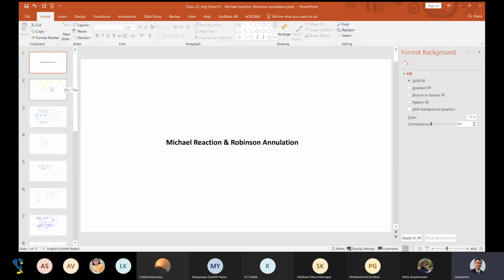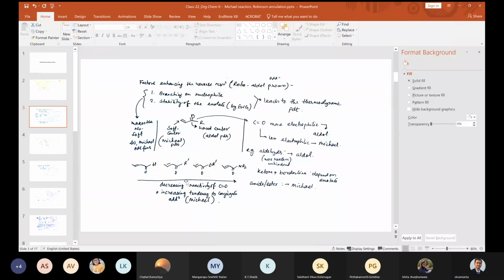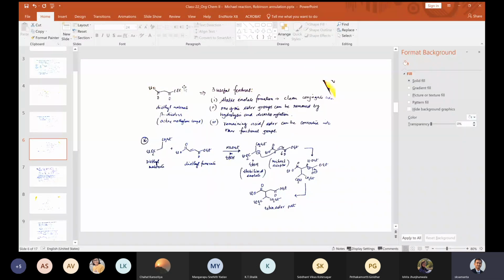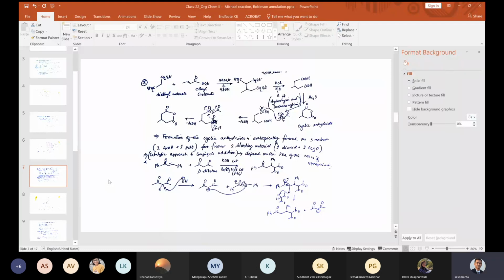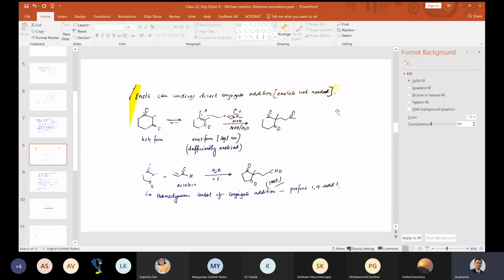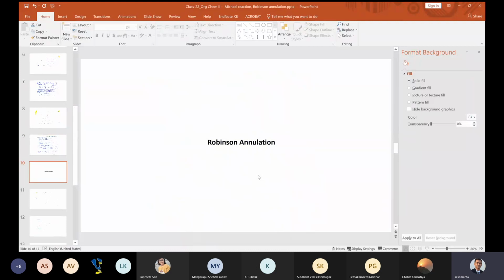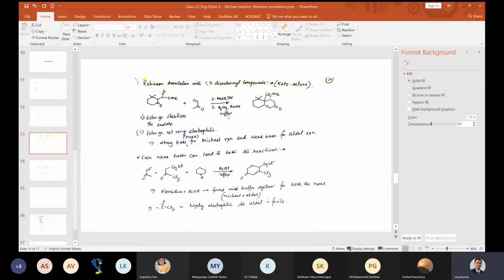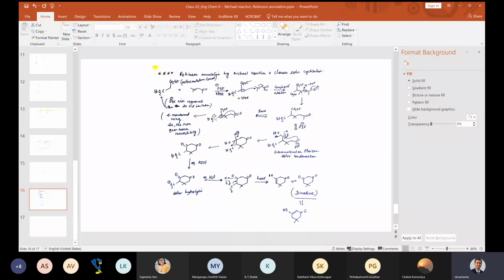Lecture 22 | OrgChem2 | CY21006